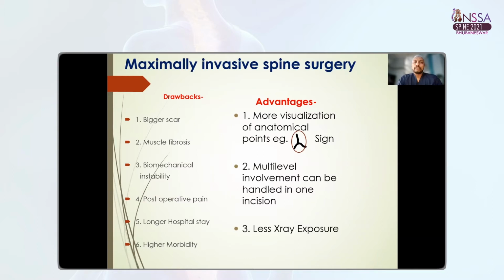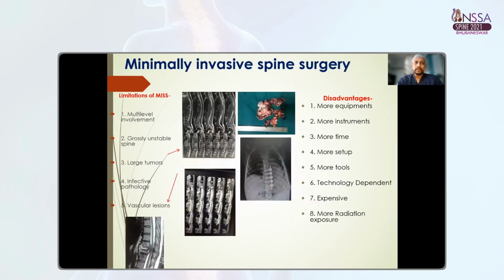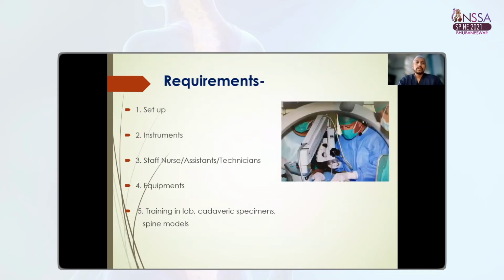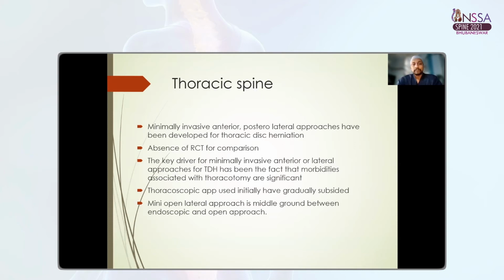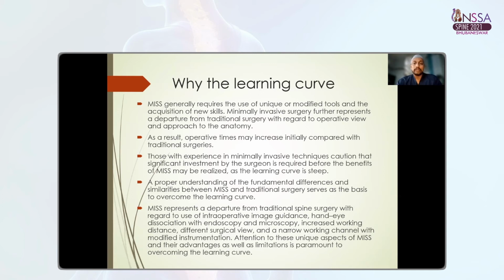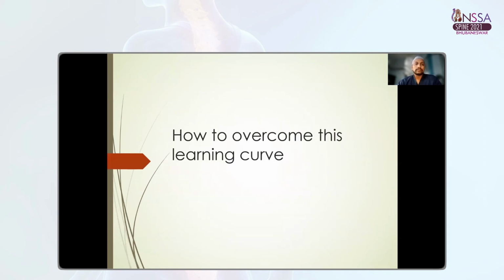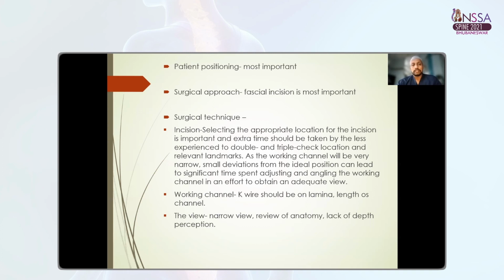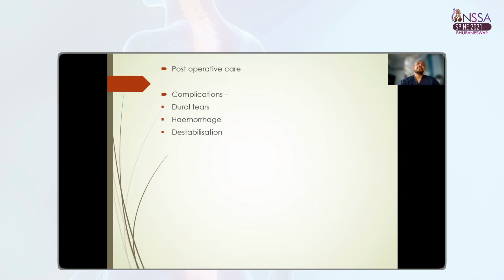NSSA SPINE 2021| GUEST LECTURES 2 | HRUSHIKESH KHAROSEK